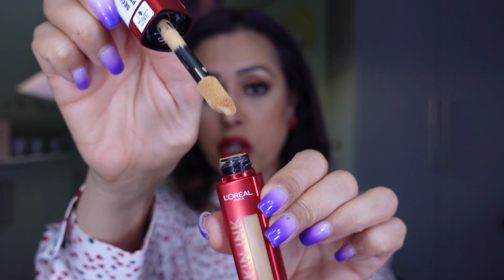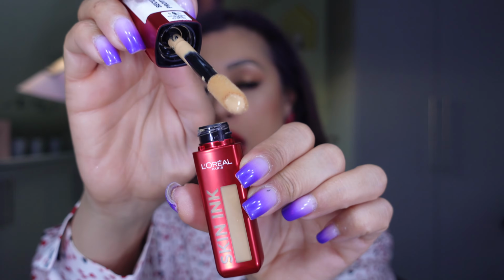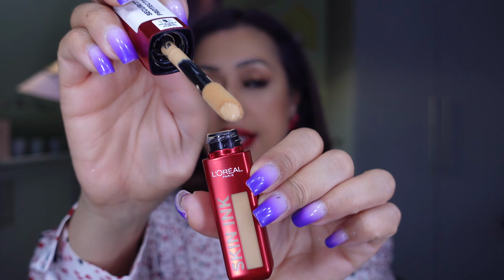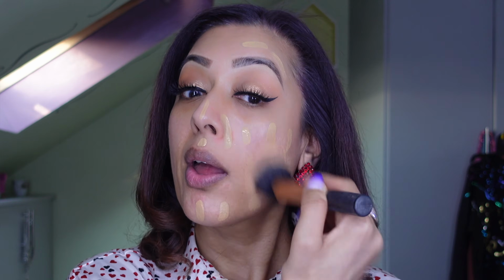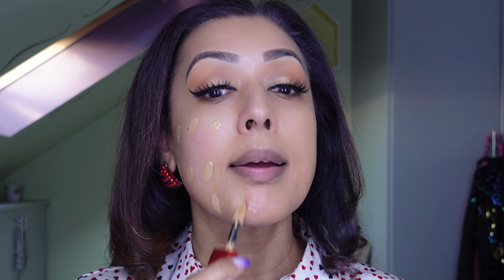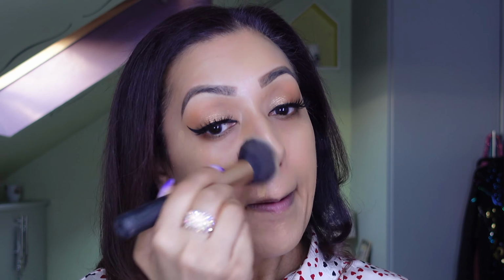REVIEW: NEW! L'Oréal Infallible Skin Ink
The new L'Oréal Skin Ink is a hybrid foundation/concealer which promises to last up to an unbelievable 48 hours! Available in a miserly 15 shades, i tested this out against my light medium golden skintone to see if it could live up to its claims.